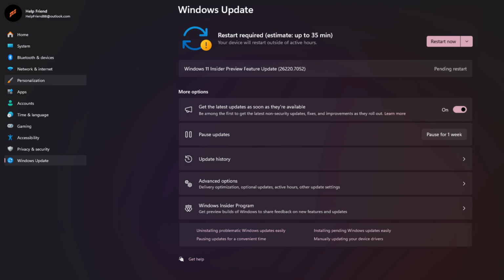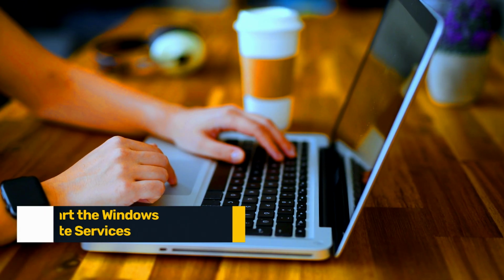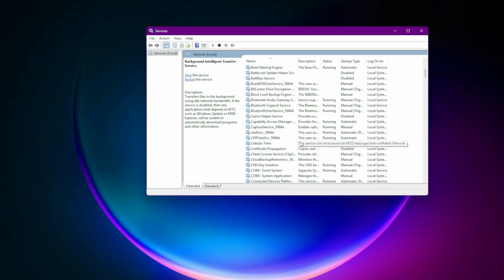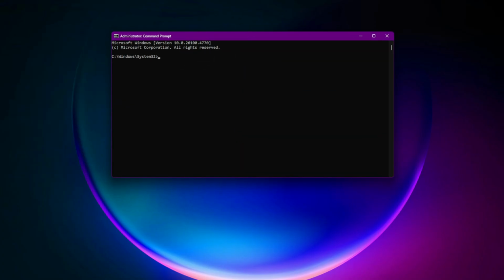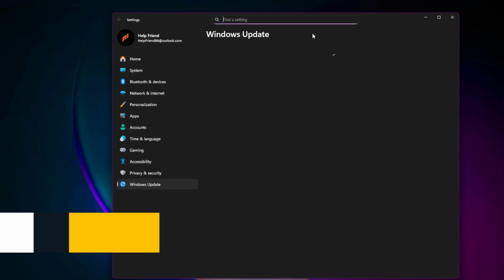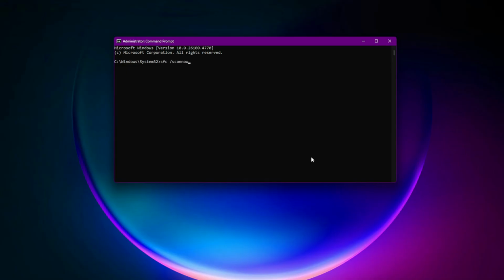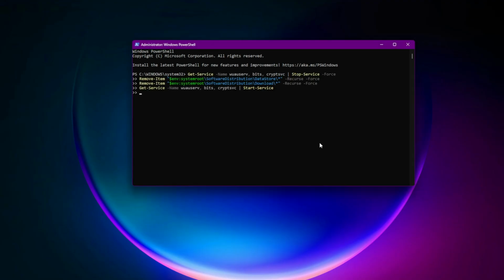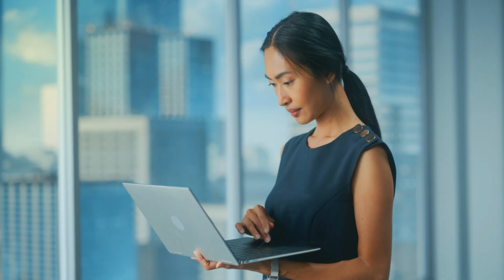Windows 11 Insider Preview 26220.7052 – New Features, Improvements & How to Install Safely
The Windows 11 Insider Preview Build 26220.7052 is now live!
In this video, we explore everything new, improved, and fixed in this latest Canary/Dev Channel update — and show you exactly how to install it safely on your PC without losing data.

You’ll also learn how to fix installation errors, use Windows Update Assistant, and manually install the offline package (MSU) if the update doesn’t appear.

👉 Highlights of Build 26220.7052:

New Windows AI features and performance improvements

Bug fixes for taskbar, explorer, and system stability

Enhanced Copilot integration and redesigned widgets

Updated security and system files

💻 Commands Used (for fixing failed Insider updates):

Open Command Prompt (Admin) and run the following commands:

sfc /scannow
wuauclt /detectnow
wuauclt /updatenow

These commands repair corrupted update files and force Windows to check for the latest build again.

▬▬▬▬▬▬▬▬▬ஜ۩۞۩ஜ▬▬▬▬▬▬▬▬▬
▬▬▬▬▬▬▬▬▬ஜ۩۞۩ஜ▬▬▬▬▬▬▬▬▬